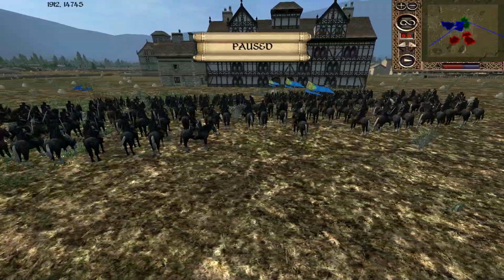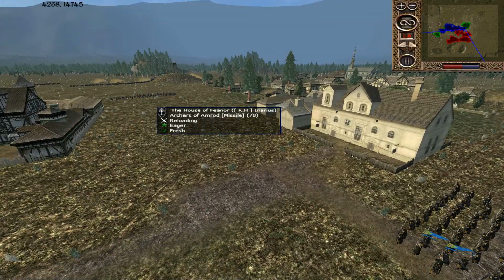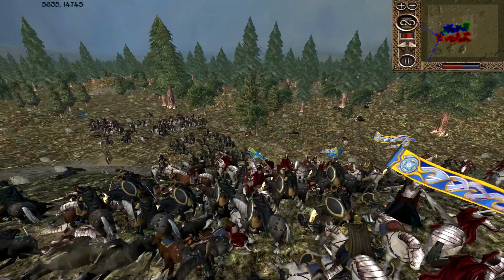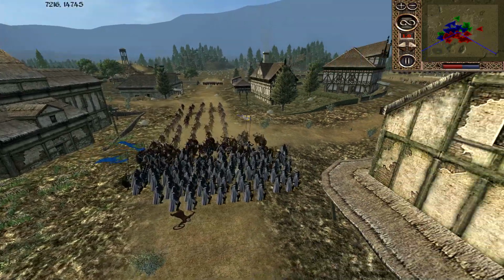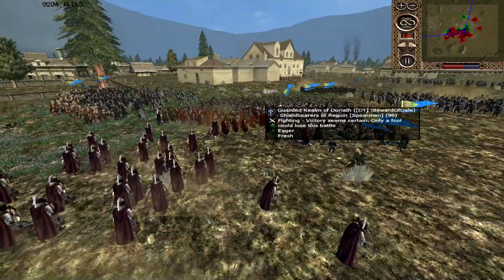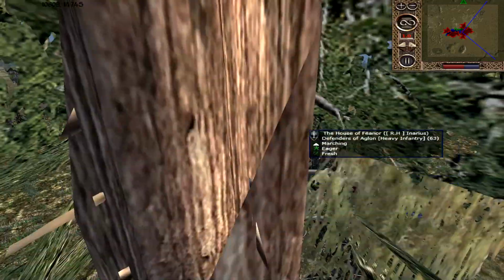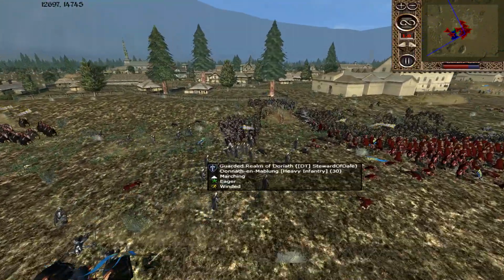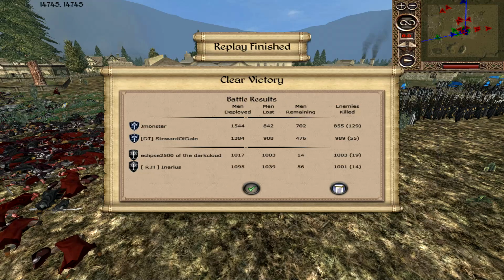Realm Of Doriath Rises - Silmarillion Total War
Realm Of Doriath Rises - Silmarillion Total War Gameplay!

Categories Of Patrons

$1 Front Line Trooper
$5 Recon Solider
$10 Lead Scout

A Jmonster Battle Replay Start '3:29'

Or Post to me on Discord at ScoutsOfEntertainment

Many thanks to the reforged team for their ongoing effort and continuous development of this mod.